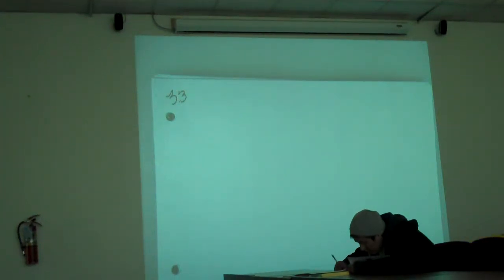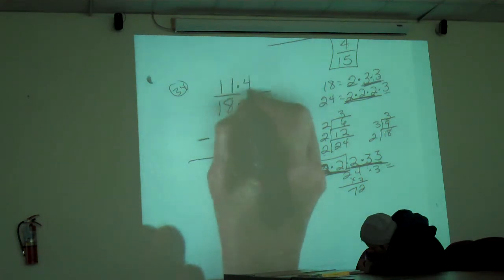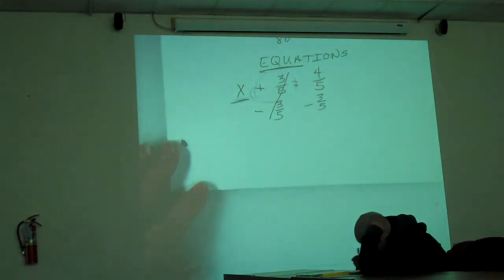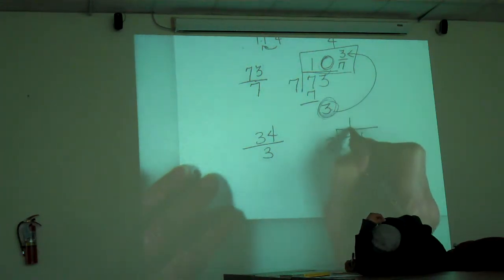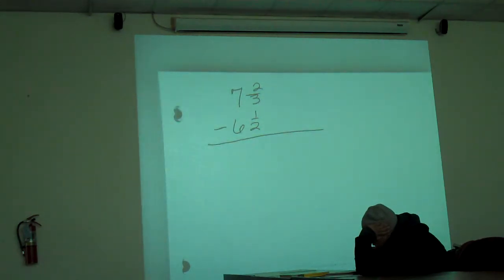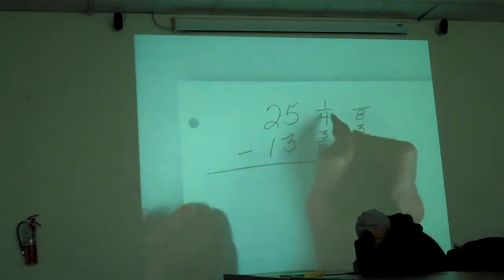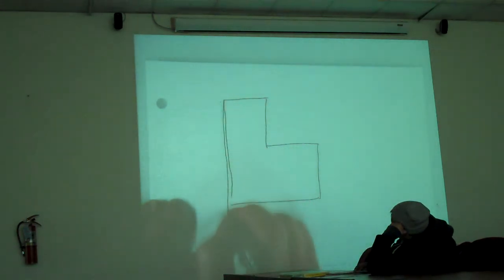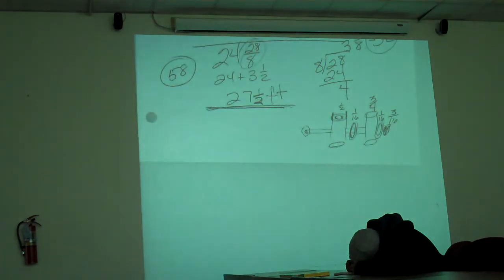CCDM103 3.3-3.5.mp4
Subtracting Fractions, Ordering Fractions, Improper Fractions and Mixed Numbers, Adding and Subtracting Using Mixed Numbers